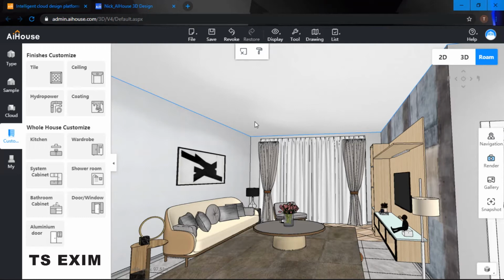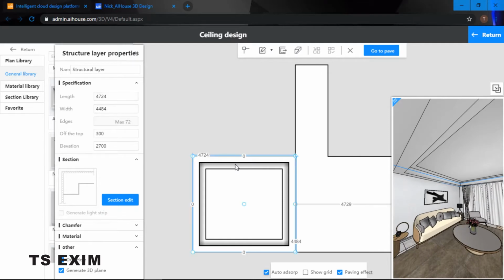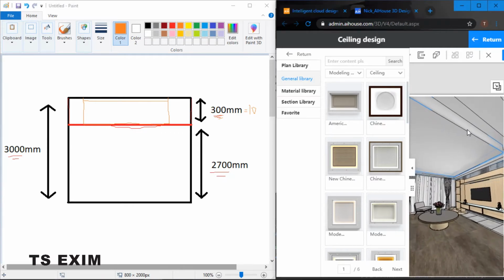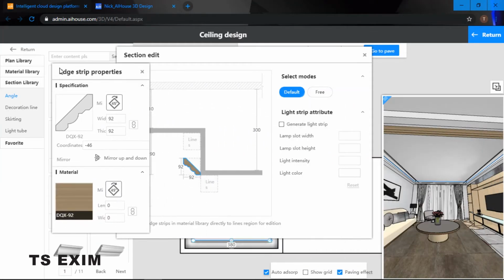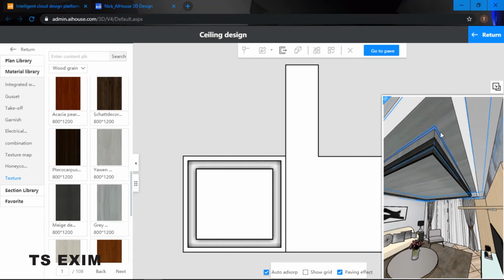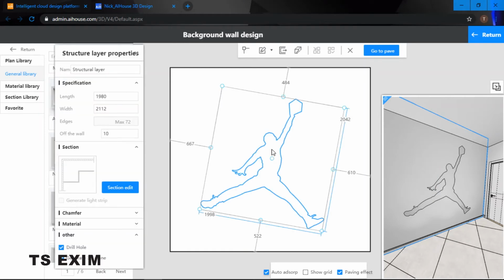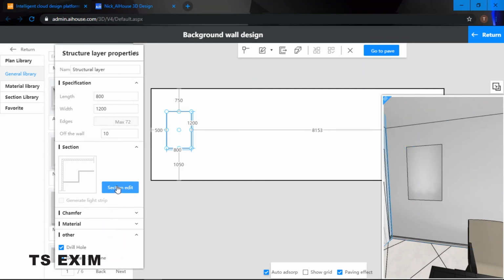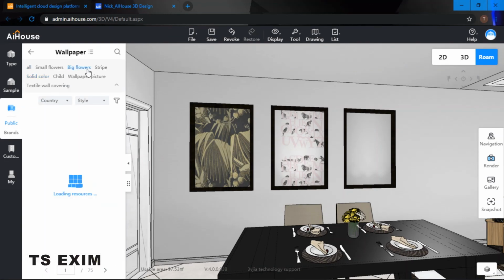Day 2 Module 6 - Ceiling Module | AiHouse